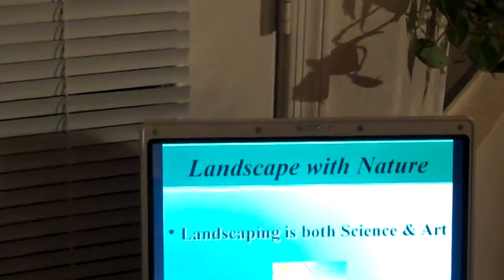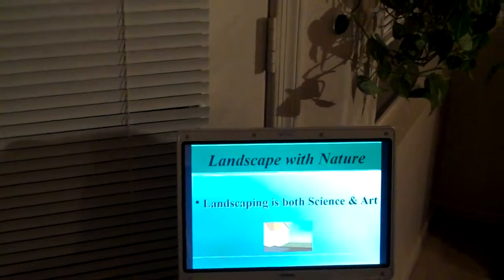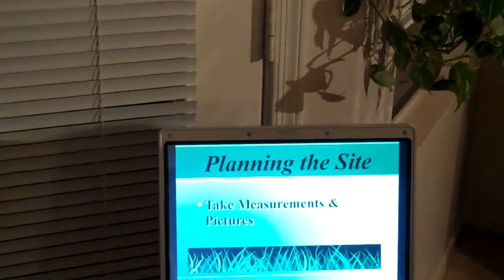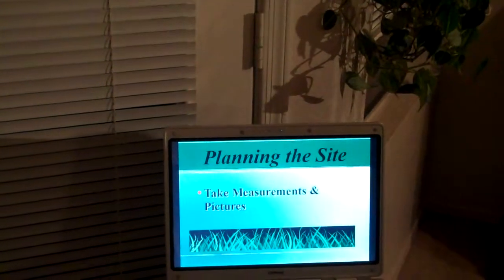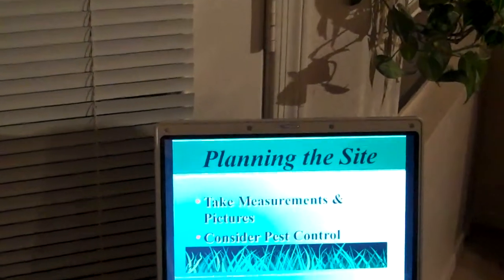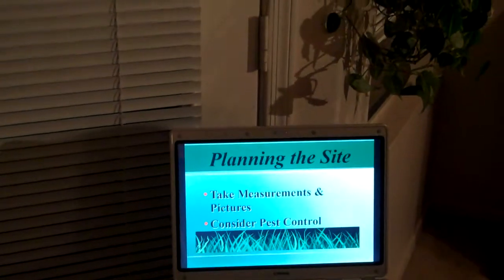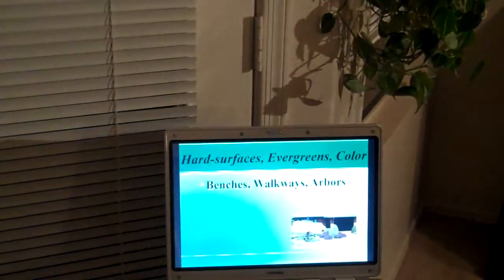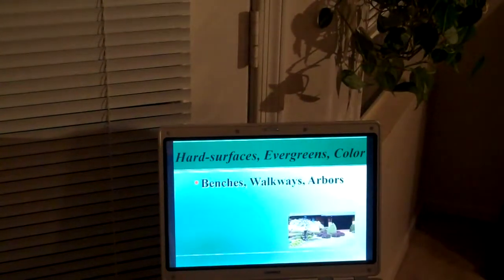Informative Speech Landscape with Nature L Huizenga